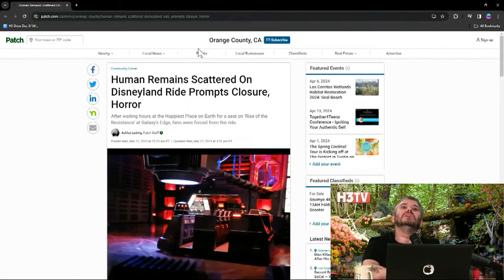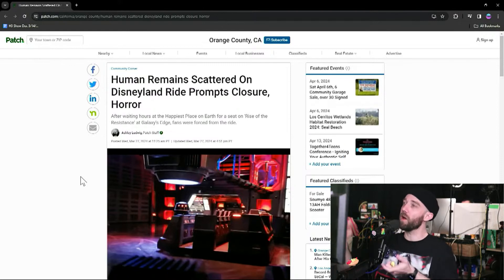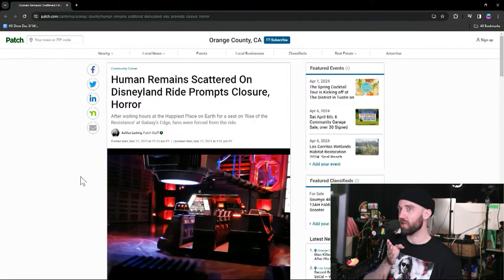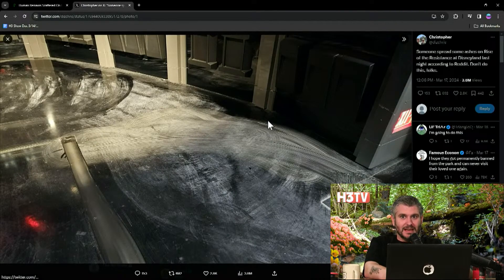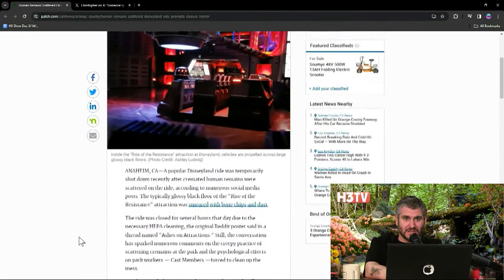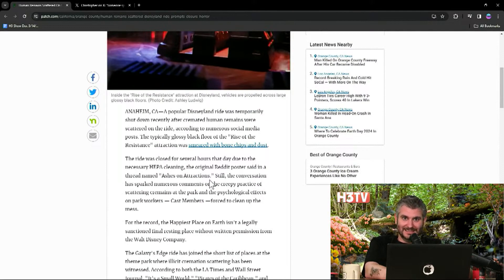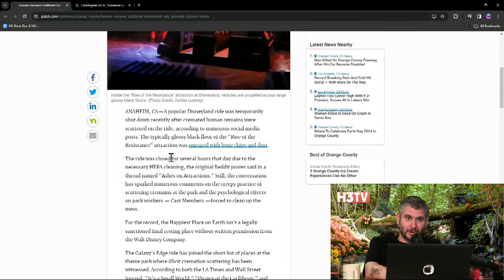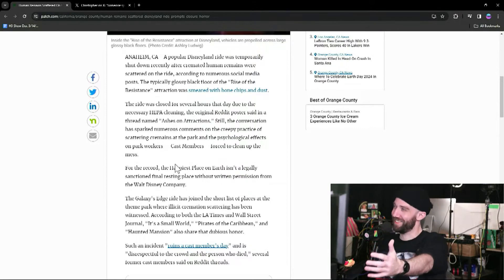Why you shouldn't scatter ashes at Disneyland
The H3 Podcast discusses the shocking shutdown of a popular Disney ride due to human remains being scattered on the floor. They delve into the tradition of scattering ashes at the park and the psychological impact on workers. The crew marvels at the predictable mess and debate the motives behind such actions, emphasizing the inappropriateness of the act. They also reveal other Disney rides where similar incidents occurred, sparking a mix of dark humor and solemn reflection on the consequences of such actions.

This clip has been offered as a part of the H3 Clips Industrial Complex. The content is comedy and satire.